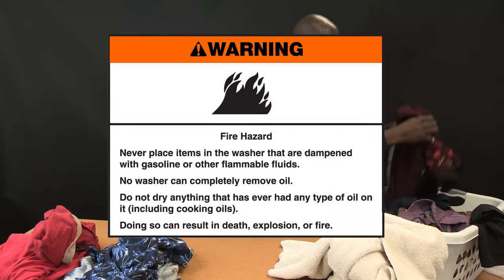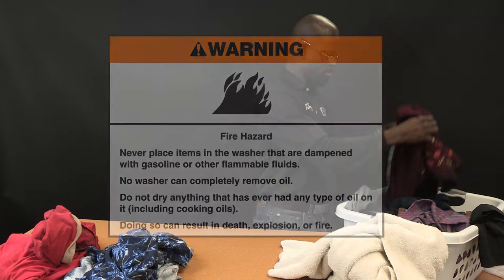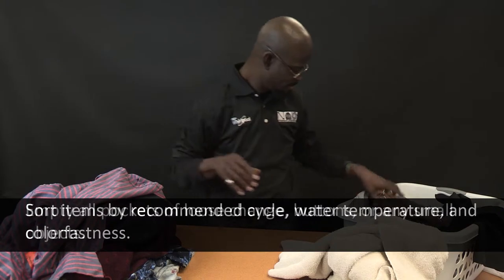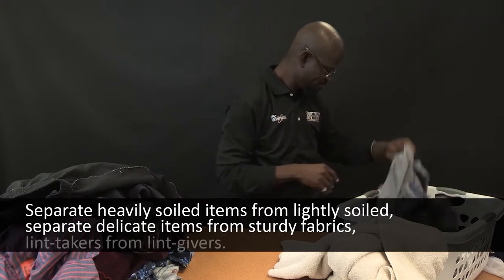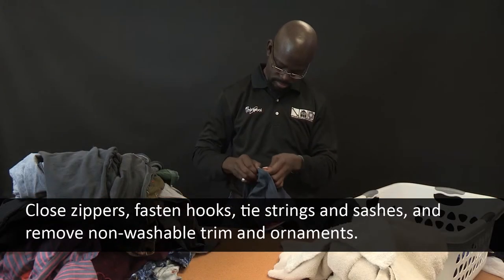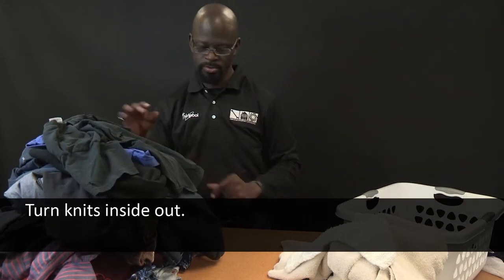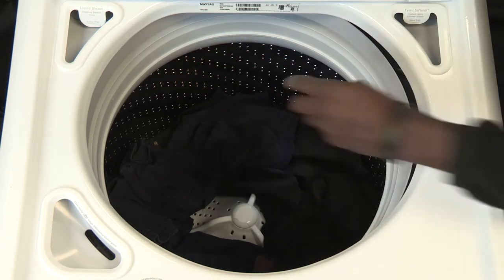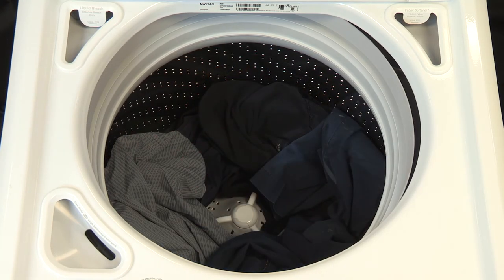How to properly load your washer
This video will explain further why you need to sort your clothing.